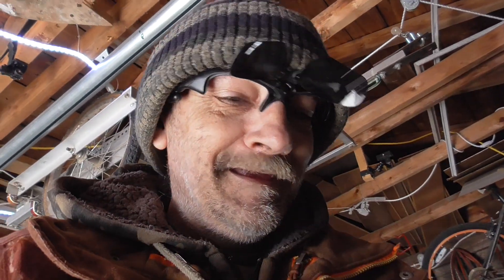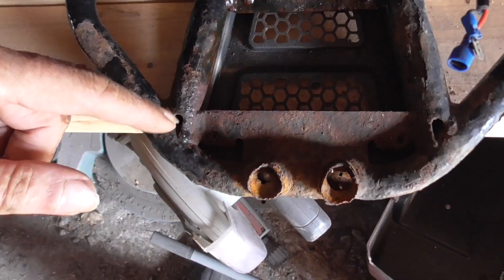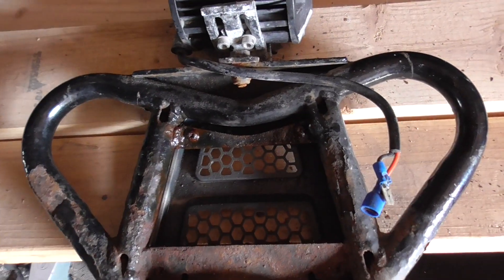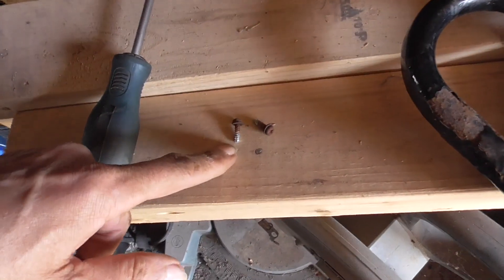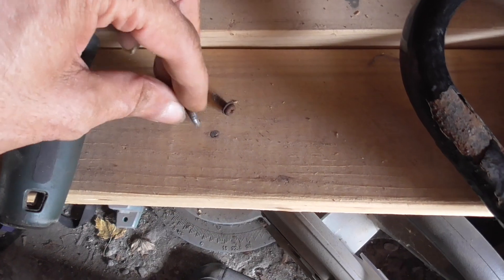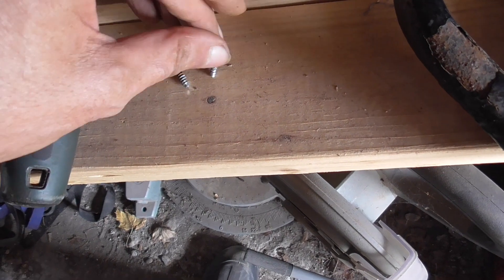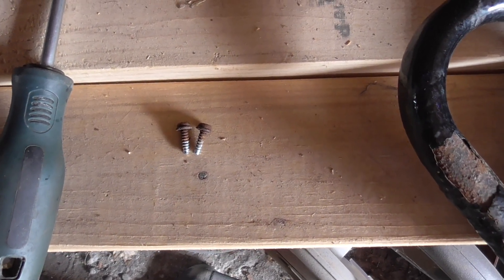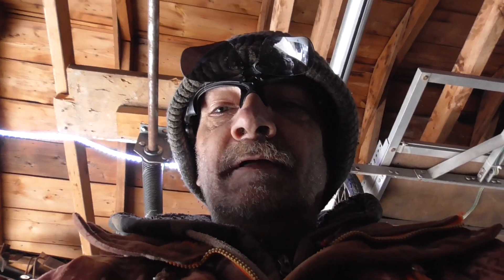Just a Quick Question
-- Check below to see if your question has already been answered --

Content capture date: March 31, 2024

INTRO

Dark Panther Logo - Created on IntroCave.com

EQUIPMENT

Mobility Scooter:
-S12X Vita Monster (by Heartway/TGA/EV Rider)
-Purchased: May 2016
-Batteries: 2x12V 88Ah (Gel Type) MK Power 8G27
-Full-Charge Distance (Summer): about 40 kms (25 miles)
-Full-Charge Distance (Winter): about 10 kms (6 miles) - Sometimes Less
-Max Speed: Just over 20 km/h (12 mph)
-Last Observed Odometer Reading: 14,232 kms (8,843 miles) - Currently on hold due to broken speedometer cable
-Rear Wheels: 38.1x16 cm (15x6.3 in)
-Front Wheels: 33x12.2 cm (13x4.8 in)
-Width: 79 cm (31.1 in)
-Length: 162 cm (63.8 in)
-Height: 134.6 cm (53 in)
-Weight: 150 kg (330 lbs) W/Batteries
-Ground Clearance Mid-Frame: 17.8 cm (7 in)
-Motor: 900 Watts (4-Pole)

Cameras used:
-Panasonic HC-V180

SOFTWARE

-Further Image Editing: Photo! Editor